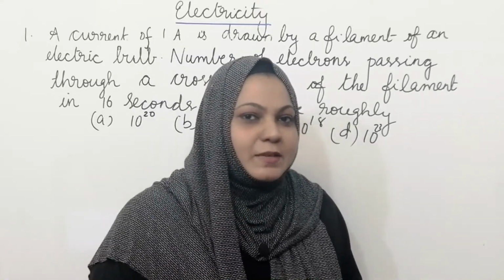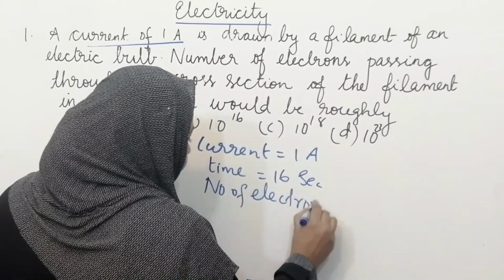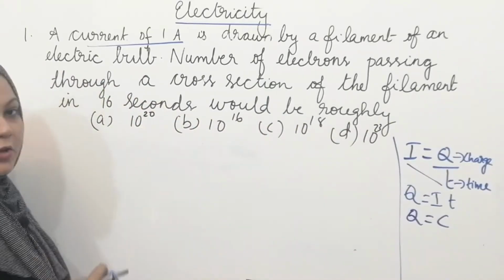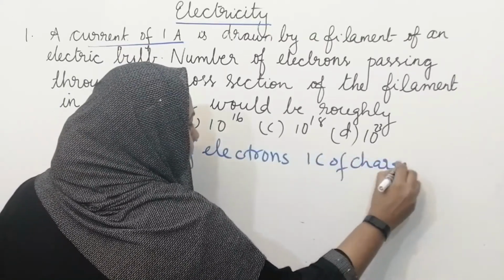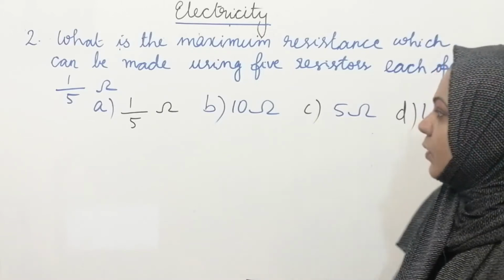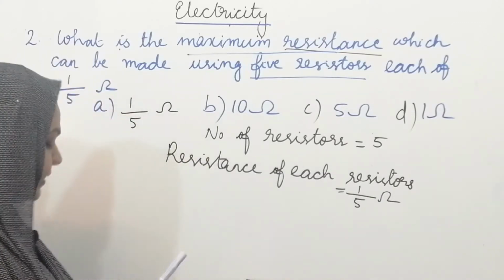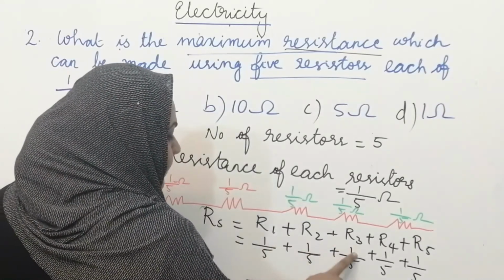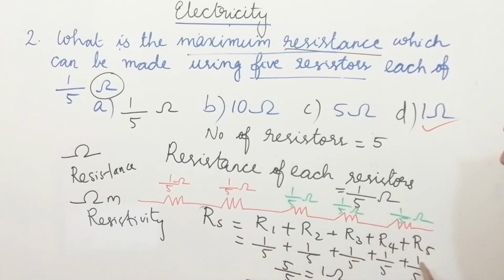MCQ ELECTRICITY CLASS 10 |Electricity Class 10 MCQs With Answers Class 10 Physics Chapter 12